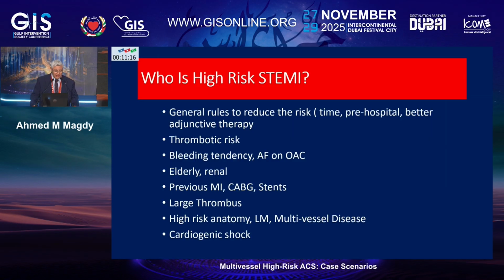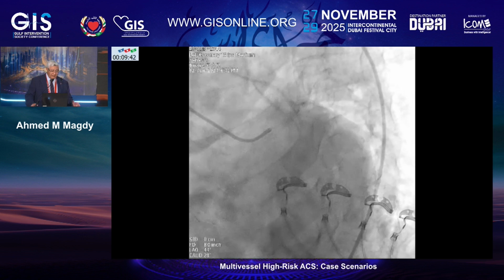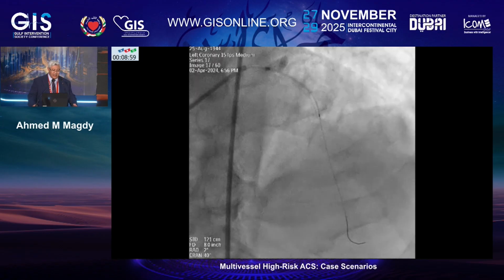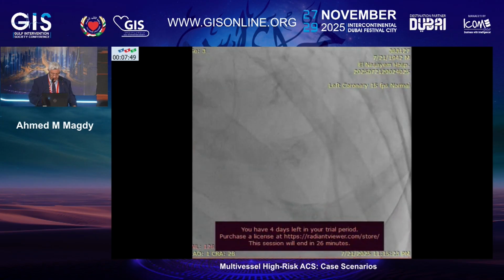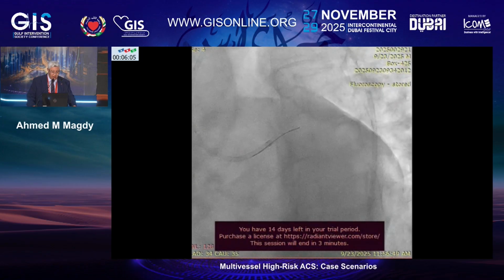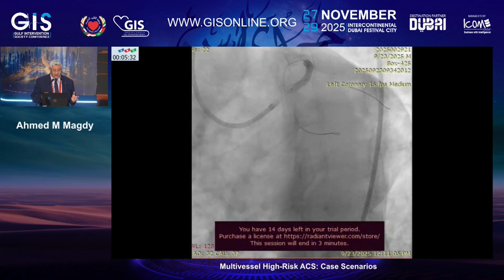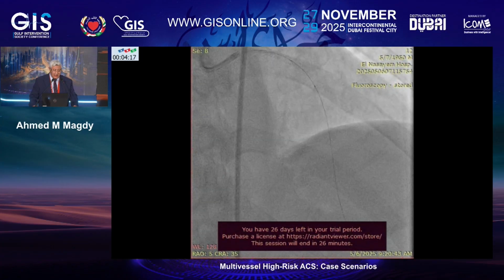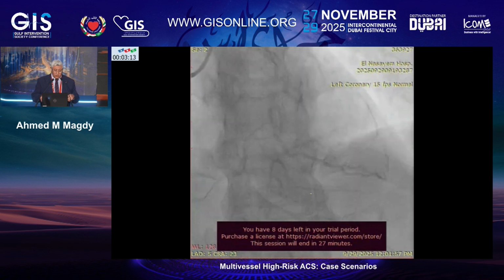08 Multivessel High Risk ACS Case Scenarios Ahmed M Magdy